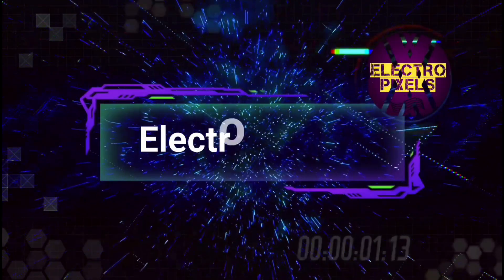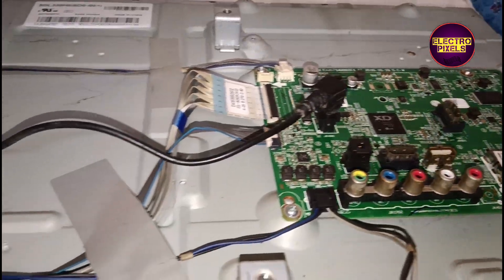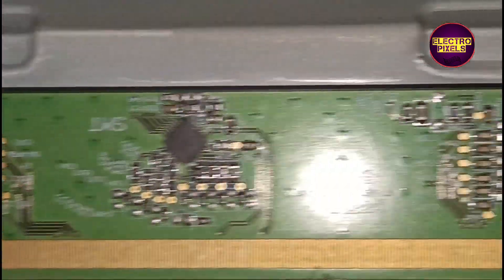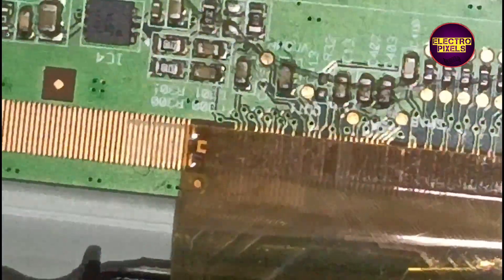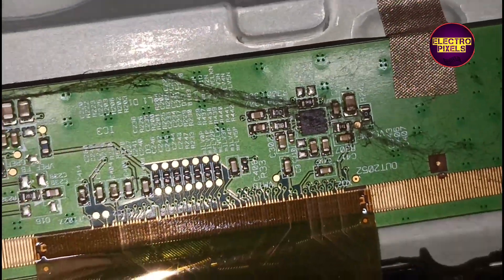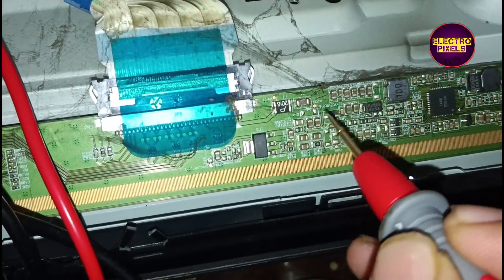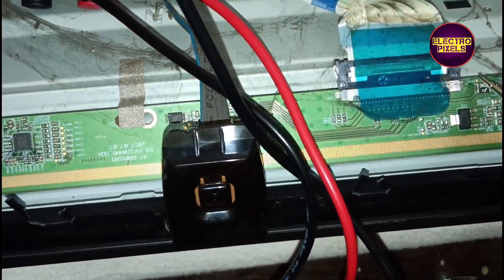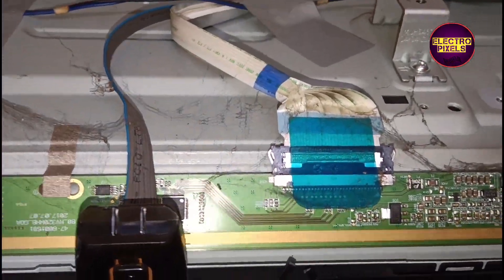HV320WHB-N85 BOE PANEL NO DISPLAY PROBLEM SOLVED|32" LG LED Tv Blank Display N85 Panel|Panel Diy Fix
HV320WHB-N85 BOE PANEL NO DISPLAY PROBLEM SOLVED|32" LG LED Tv Blank Display N85 Panel|Panel Repair